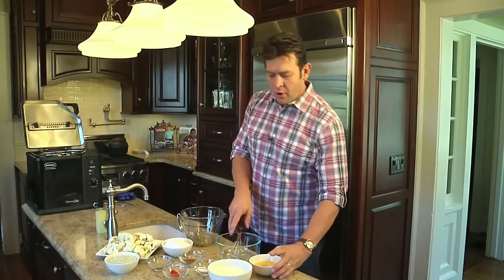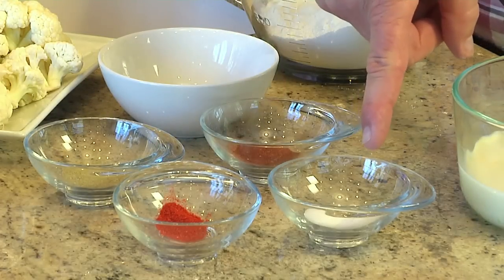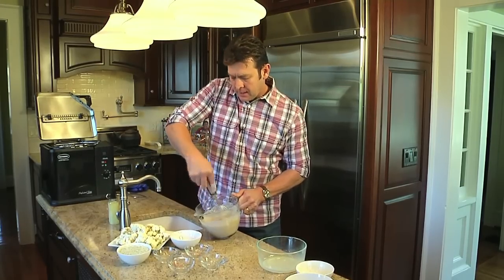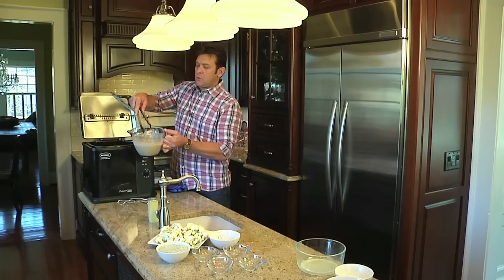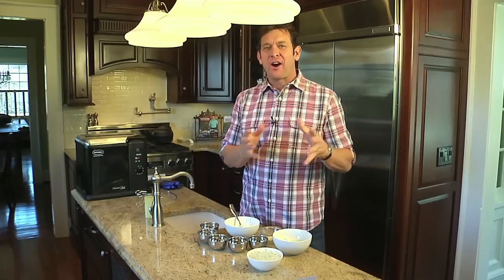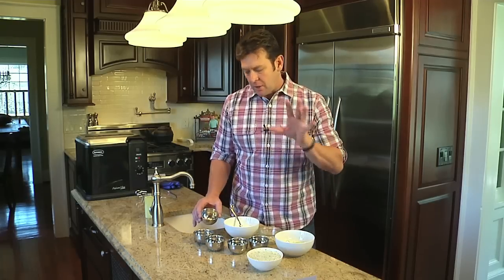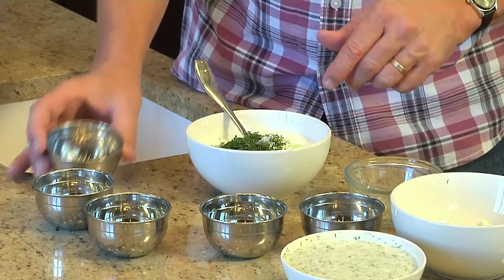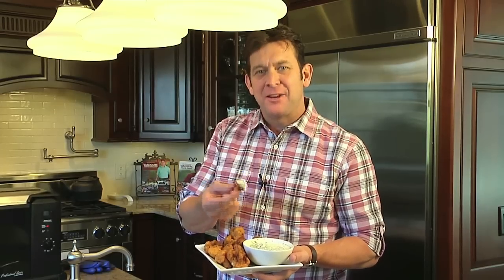Fried Cauliflower Recipe : Southern Cooking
Fried cauliflower is every last bit as delicious as it sounds. Get a great fried cauliflower recipe with help from a self-taught cook with decades of experience in this free video clip.

Expert: John McLemore
Bio: John McLemore, since he was 8-years-old in the backyard with his father, has created products that make cooking simple and easy for the whole family.

Series Description: Apart from their famous southern hospitality, the other thing that areas of the southern United States are known for is their delicious food. Get tips on how to bring southern cooking into your own home with help from a self-taught cook with decades of experience in this free video series.